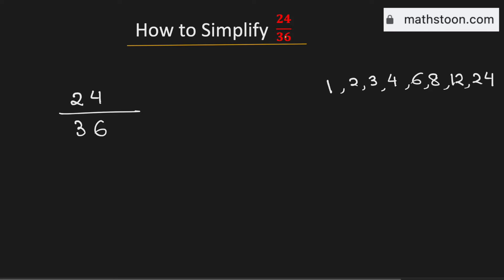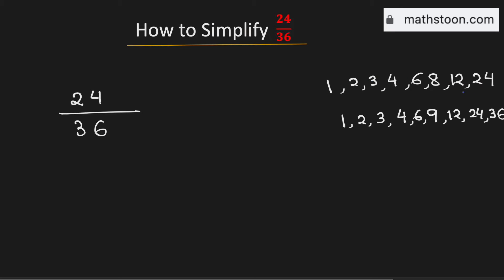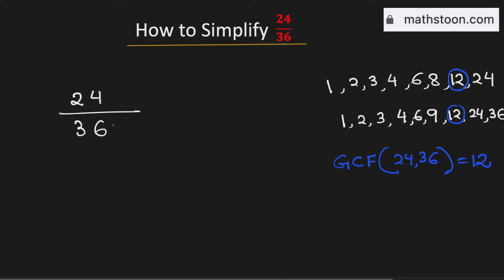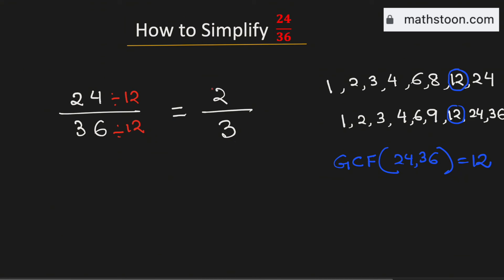Learn to simplify the fraction 24/36 | 24/36 Simplified, Reduce 24/36 to lowest terms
In this video, we will write down the fraction 24/36 in its simplified form. How to reduce the fraction 24/36. Write 24/36 in simplest form.

We post videos daily on youtube